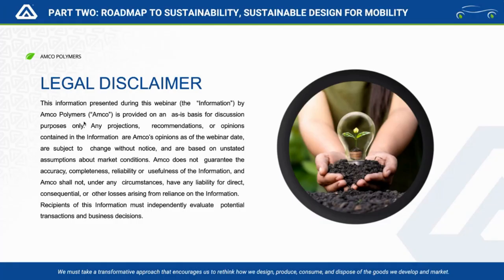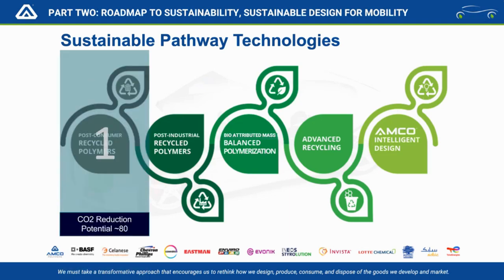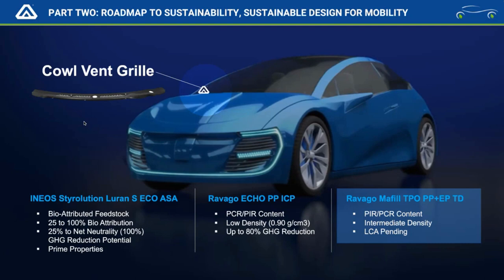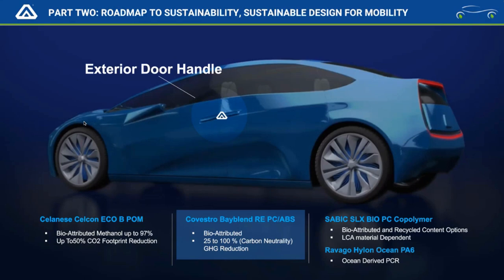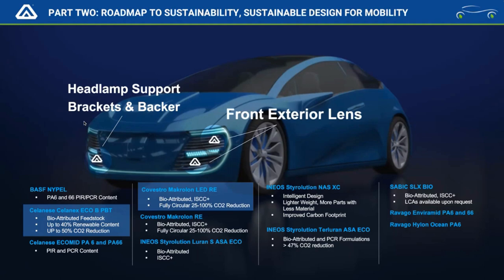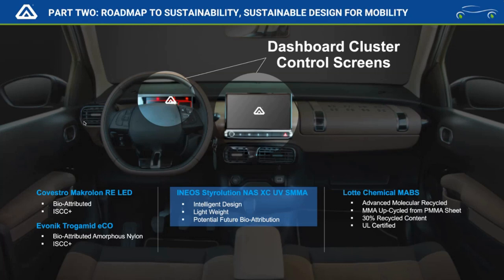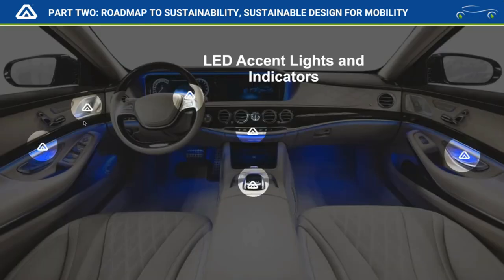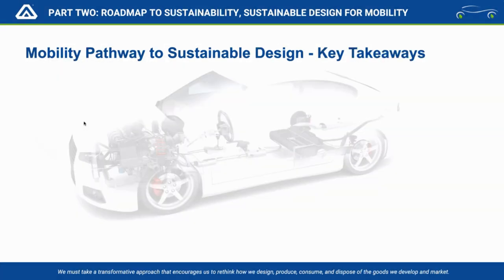PART 2 Roadmap to Sustainability Sustainable Design for Mobility Webinar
Roadmap to Sustainability Sustainable Design for Mobility Webinar Part 2

This webinar was given on July 25, 2023.

This presentation webinar covers:
• Exterior Applications
• Interior Applications
• EV Batteries
• Charging Stations
• AMCO's Sustainability Product Portfolio